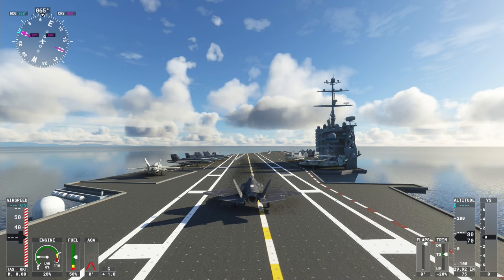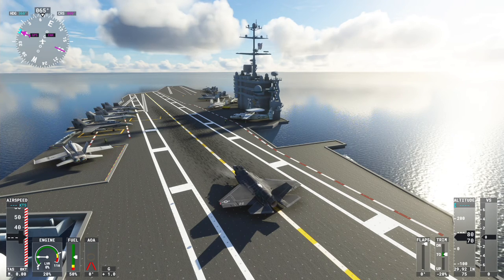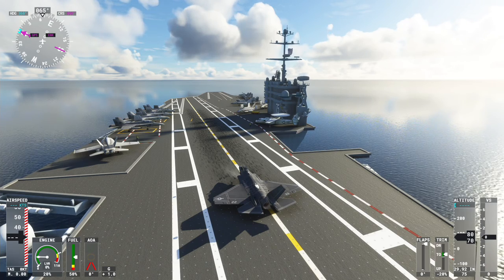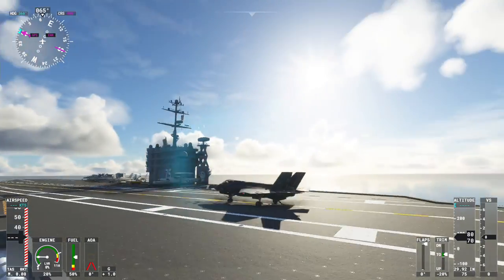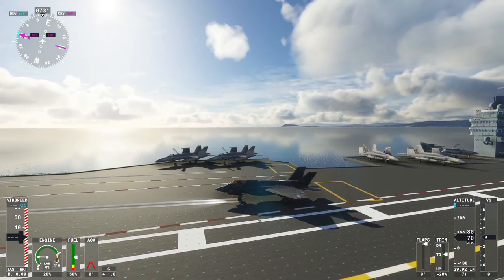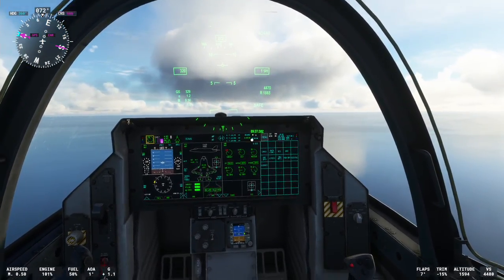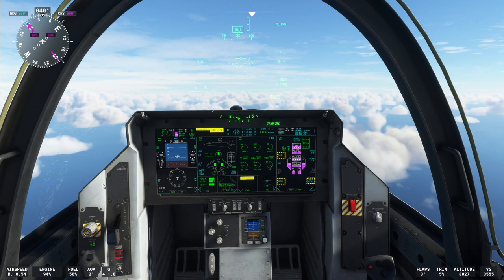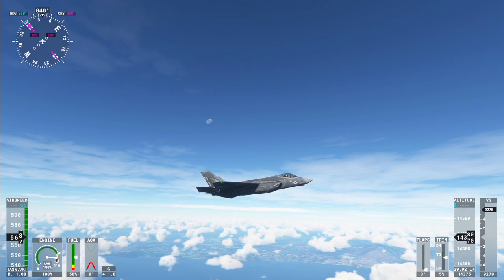MS Flight Simulator: How To Do Catapult Launches & Arrestor Cable Landings, Xbox Series S X Console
If you purchase the F35 Fighter from IndiaFoxtEcho in the MS Flight Simulator 2020 store, for Xbox or PC, and plug a mouse into your Xbox Series S & X Console, you can use the F35's built-in "launch" and "landing" modes to simulate catapult take-offs and arrestor-cable recoveries, on any surface - Aircraft Carriers (such as the LVFR Carriers in this video) or ordinary landing fields and airports.
This enables to  you to simulate Aircraft Carrier Operations, with launches and recoveries, in all sorts of conditions - night, day, good & bad weather. Not bad for a console!
You'll want to select the "C" variant of the F35 in your Hangar - then extend the launch bar for catapult take-offs, and deploy the arrestor hook for cable landings.
Amazing!!!
Thanks, Rob.